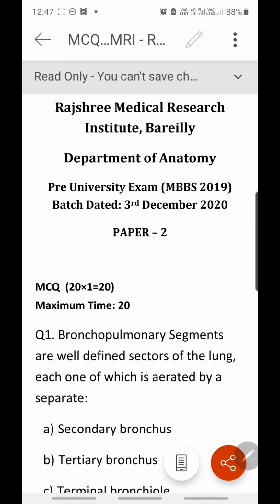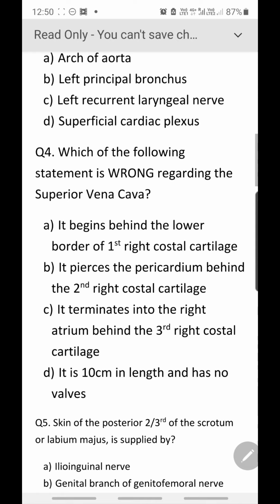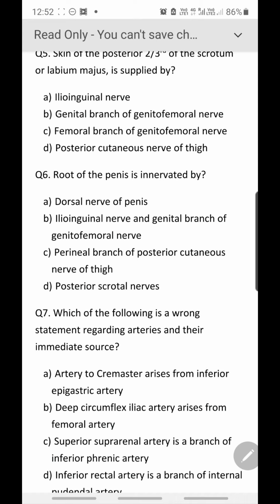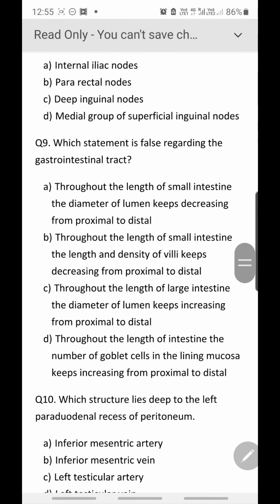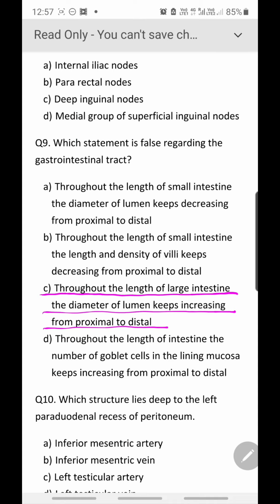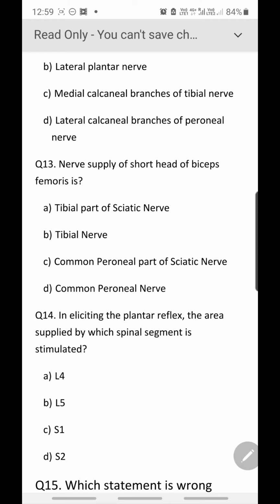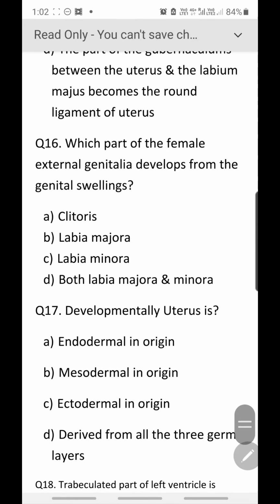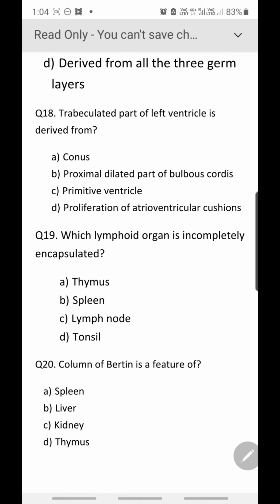Anatomy P-2 Pre University Exam MBBS 2019 | Rajshree Medical Research Institute Bareilly by Dr. SAM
This presentation includes:

MBBS First Year 2019 Batch
Anatomy Quiz
Anatomy Test
Anatomy MCQ
Pre University Exam at Rajshree Medical Research Institute Bareilly
MBBS 2019 Batch
On 02 December 2020
Anatomy Question Paper - Two
Under MJPRU
Mata Jyotiba Phule Rohilkhand University Bareilly
MJPRU Bareilly

By:
Dr. Azmi Mohsin
RMRI Bareilly